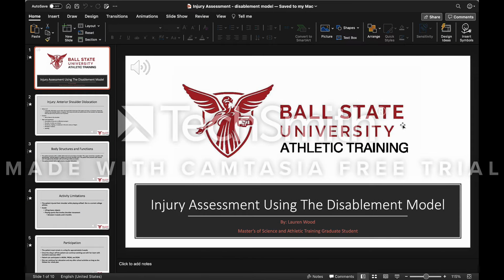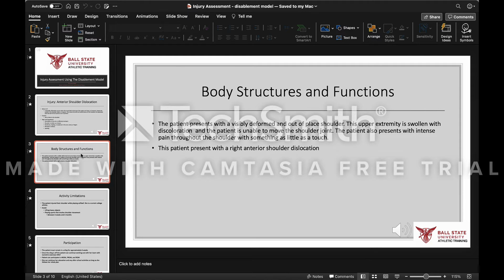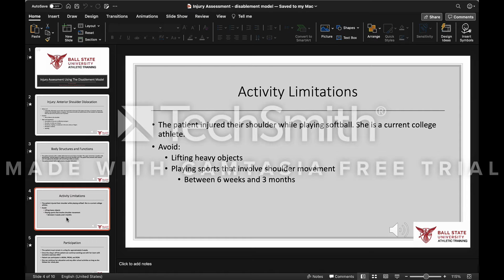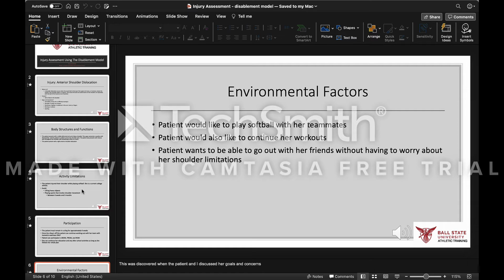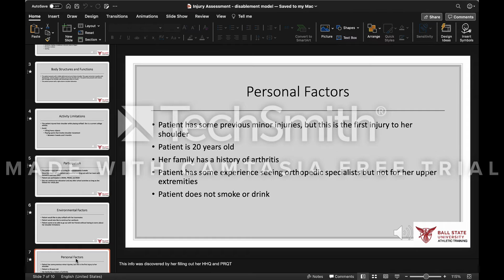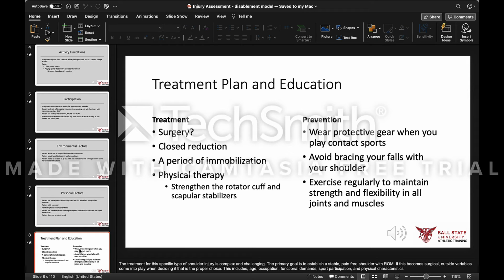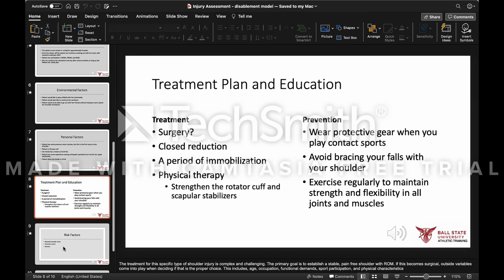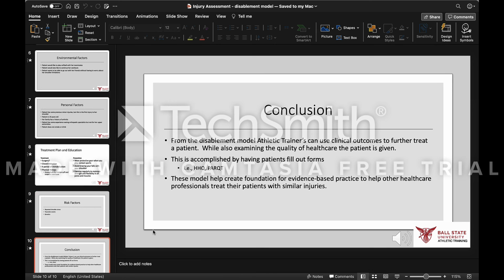Anterior Shoulder Dislocation